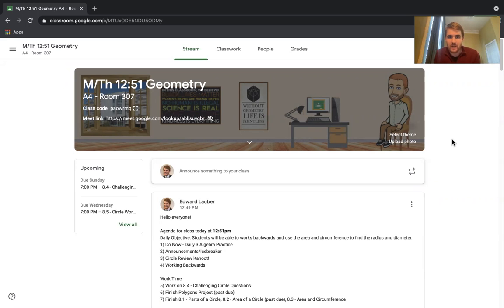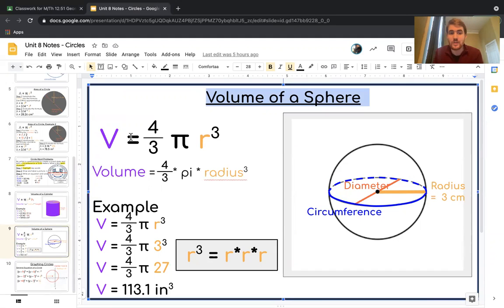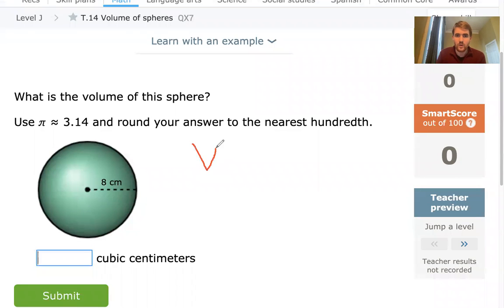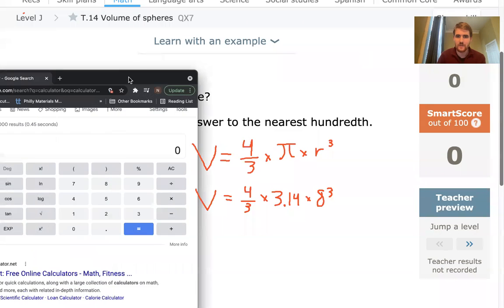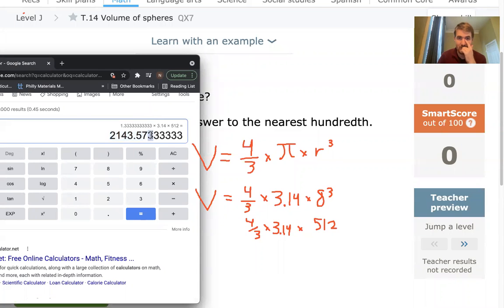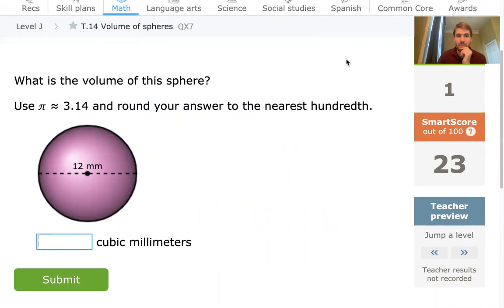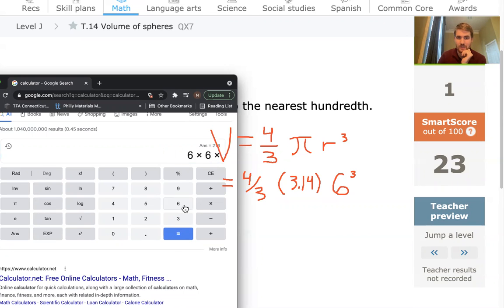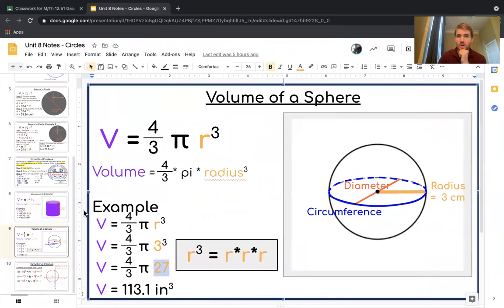Unit 8, Day 7 - Volume of Spheres